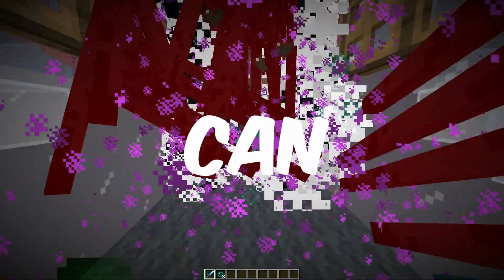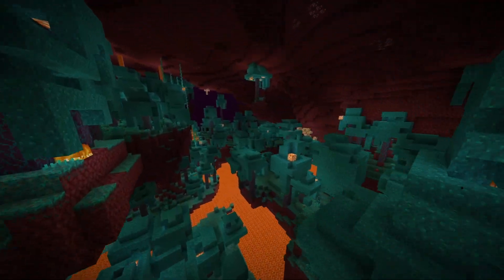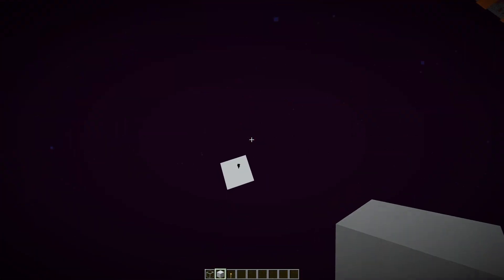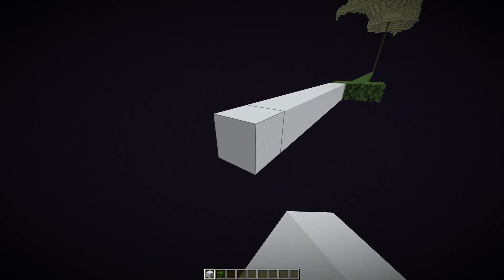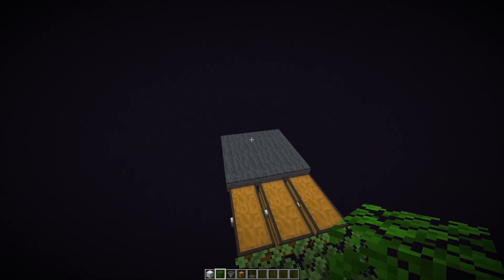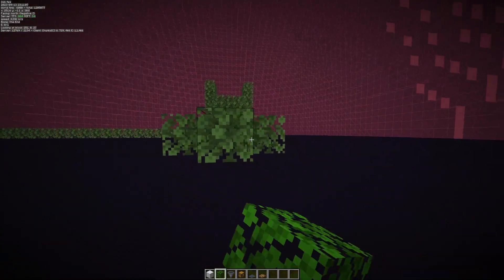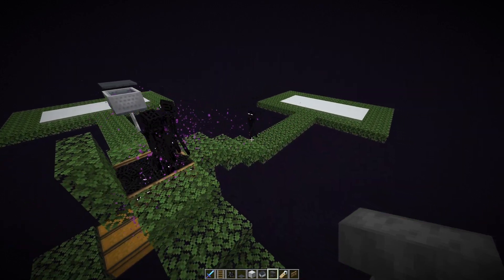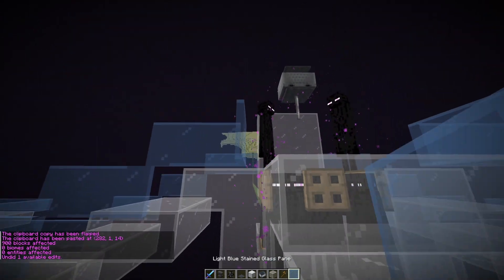I Made ShulkerCraft's Enderman Farm Even Faster!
Today I do My Best To Make On Of The Fastest Enderman Farms Possible In Minecraft!
Shulkercrafts farm gives you ~30 levels in 1 minute. Mine gives ~37 levels in 1 minute.